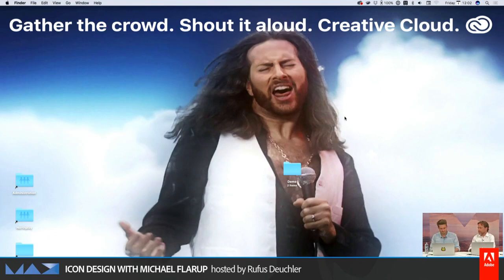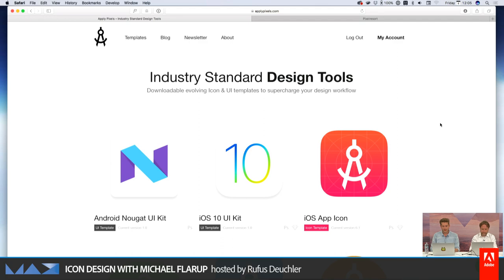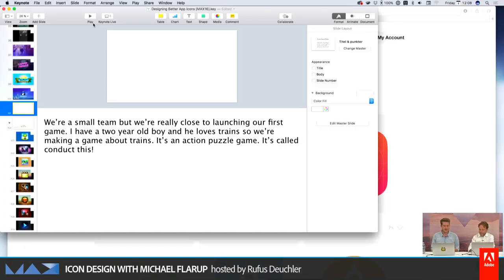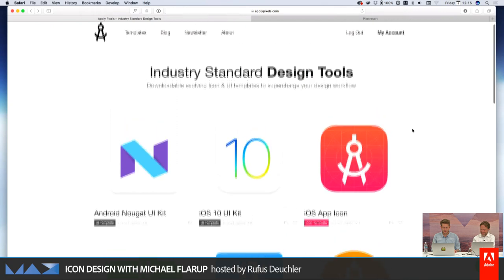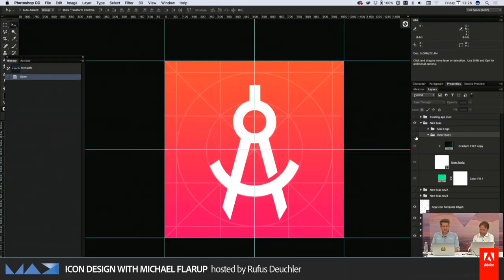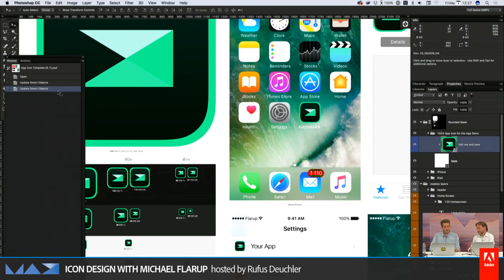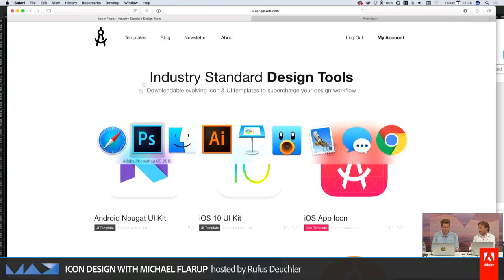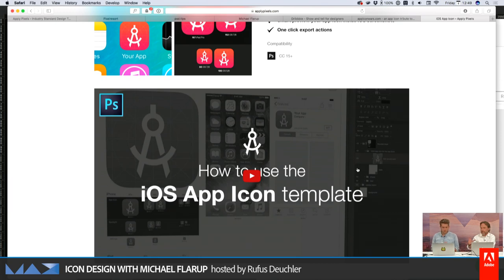Design icons with Michael Flarup - Live from Adobe MAX 2016 | Adobe Creative Cloud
Michael @flarup shows you how to create pro icons in Photoshop live from AdobeMAX!

This stream is part of the “Adobe MAX Live Stream”, from Adobe MAX 2016 available for replay